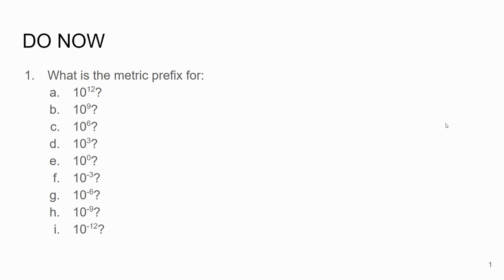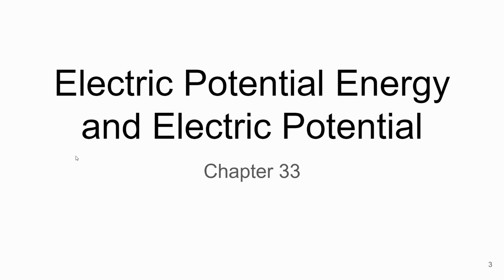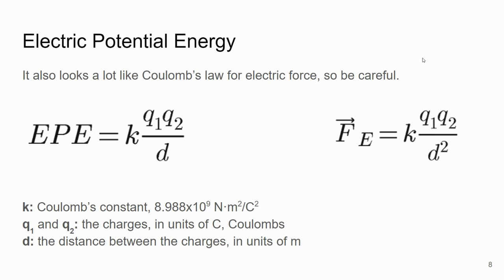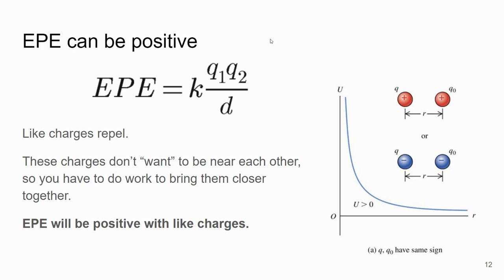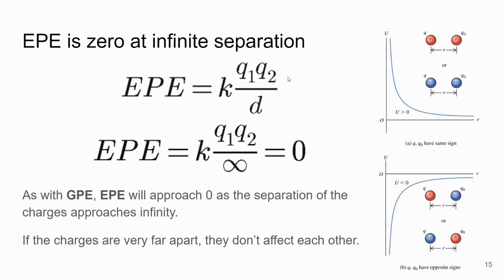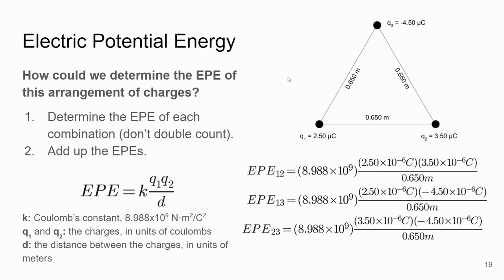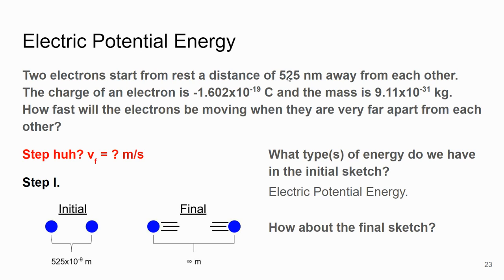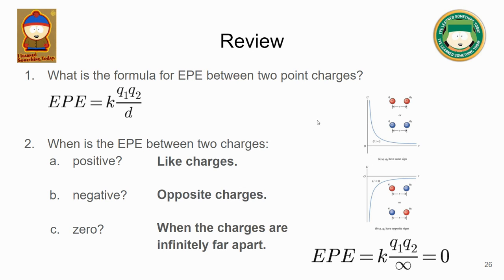2020-2021 Physics II: Chapter 33 (EPE and V) Slides Part 1 (1-26)